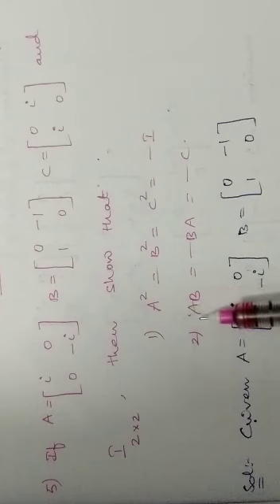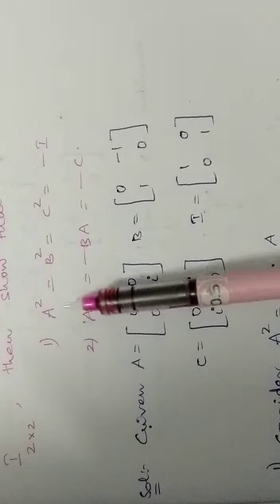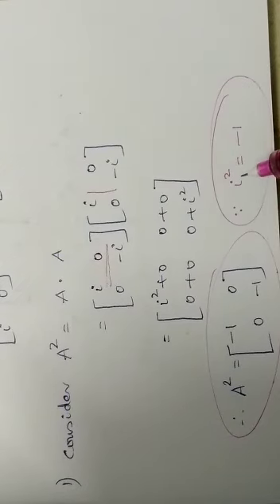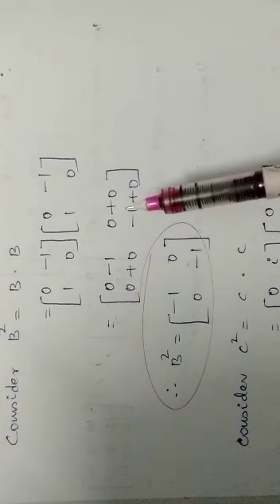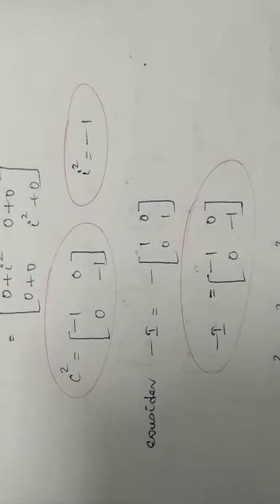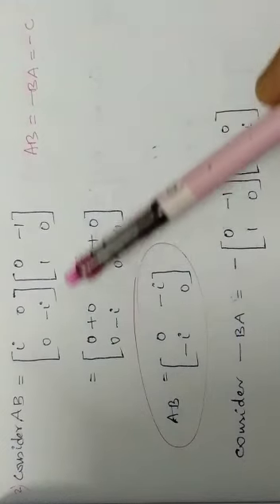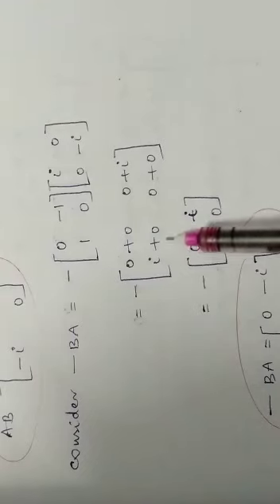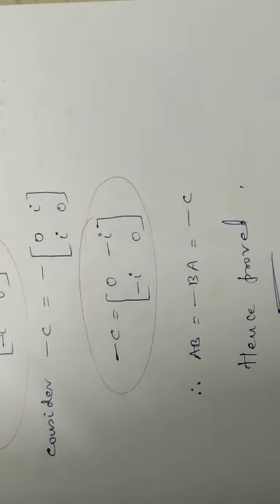kp sir Matrices - Problem on matrix multiplication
Problem on Matrix multiplication